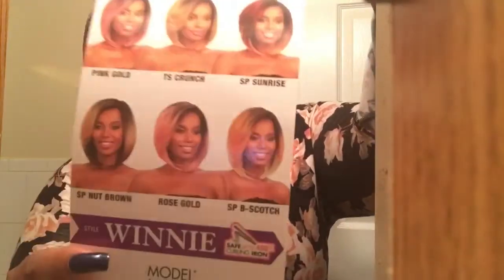REUPLOAD! This Wig Fooled Me!! Model Model "Winnie" SPSUNRISE Review